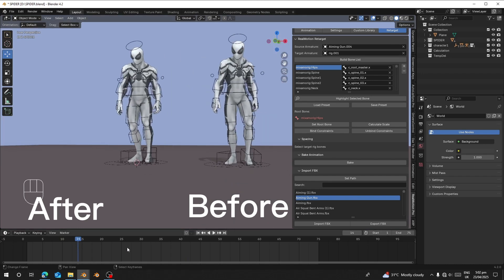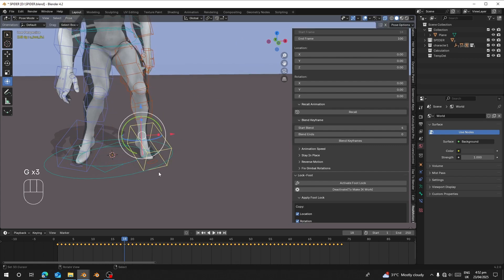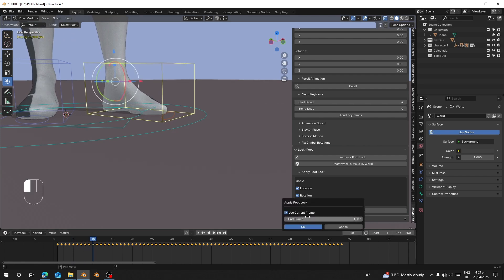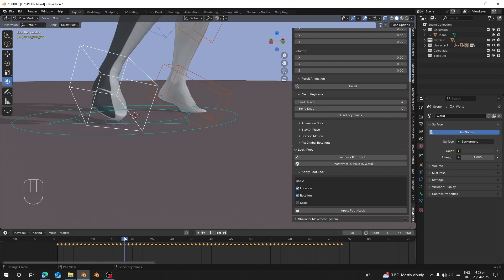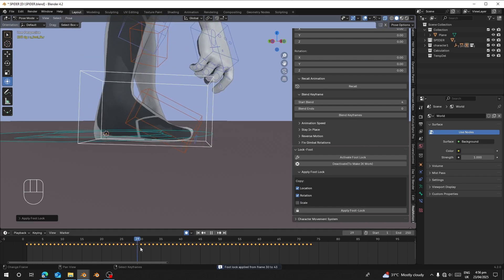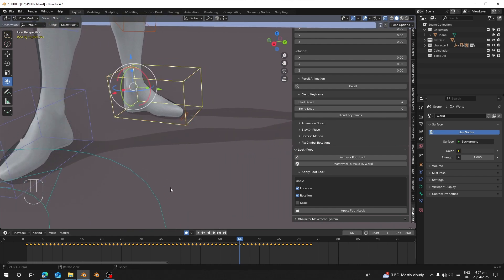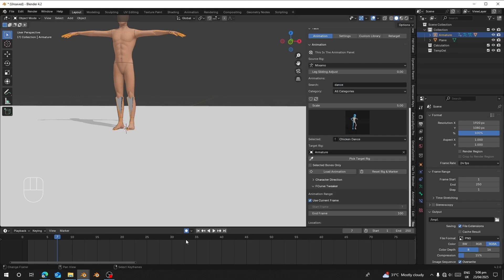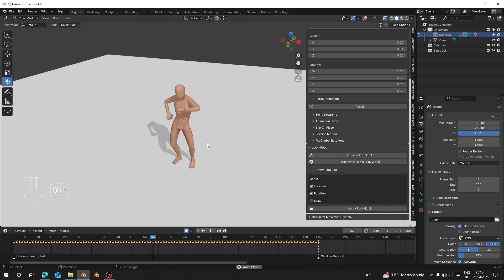Fix Foot Sliding Animation in Blender! | RealMotion Pro FootLocker Feature Explained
🔥 What’s New in RealMotion Pro v1.55 🔥

⭐ Favourites Category
You can now easily ⭐ add or ❌ remove your favorite actions to a dedicated “Favourites” category with just one click — making it faster to access your most-used animations. 📂🎯

🤖 Cascadeur Rig Support
RealMotion Pro now supports retargeting animations from Cascadeur rigs to your character in just a few simple steps. ⚙️🕺

🦶 Foot Lock System
Introducing the new Foot_Lock feature! 🔒 This allows you to lock the foot in place over a specific frame range 🕒 to prevent foot sliding or clipping through the ground. 🛑 It ensures the leg stays planted exactly where you define — super useful and easy to apply. ✅🌍

🛠️ More Improvements
Several bugs 🐞 have been fixed and performance 🚀 has been improved. Update now to enjoy the latest features! 🔄💯

 Key Features of RealMotion Pro v1.54 🔥

✅ 450+ Built-in Animation Library – Instantly bring your characters to life with a vast collection of animations.

✅ NEW! +1700 Motion Capture Animations – Retarget, refine, and save them directly to your library for endless possibilities.

✅ Direct Workflow from 3D Viewport – Tweak, blend, reverse, and smooth animations effortlessly—no need for the Graph Editor or NLA Editor!

✅ Supports Popular Rigs – Seamlessly works with:
   - AutoRig Pro
   - Rigify
   - Mixamo
   - Daz (Genesis 1-9)

✅ Effortless Animation Transfer – Apply multiple animations from the library to one or more characters in the same scene with ease.

🚀 Take your animation workflow to the next level! 🎬🔥

🔥 Exciting News! RealMotion Pro v1.54 is Here! 🎉🚀

✅ Daz Support Added!** Now supports ALL Genesis models from 1 to 9!*🏆💥
✅ New Animation Retargeting! Easily retarget animations to your Daz rig under the Retarget Tab! 🎭✨
✅ Bug Fixes! No more freezing when exporting Custom Library Animations! Aloso Now Is Fast 🛠️❄️
✅ Improved Workflow! Set an FBX folder path under Retargeting, allowing direct imports from the template list without opening file view every time! ⚡📂
✅ Better Baked Actions! Now saves with the source rig's action name + "_Bake" at end for easy identification during export! 🎬🔍
✅ And More! Additional features & bug fixes—no more freezing in older Blender versions when exporting custom libraries! 🚀💯

Update now & take your animations to the next level! 🎥🔥